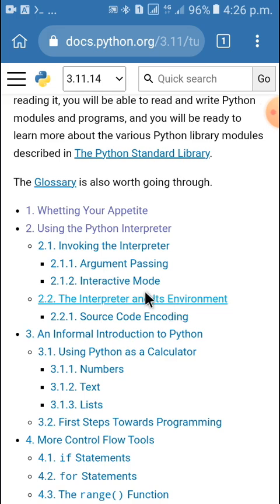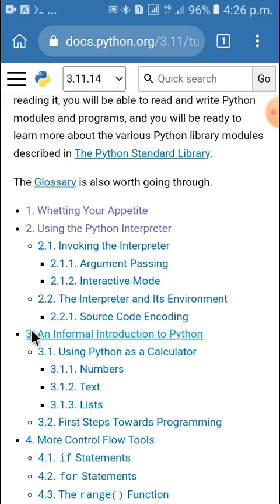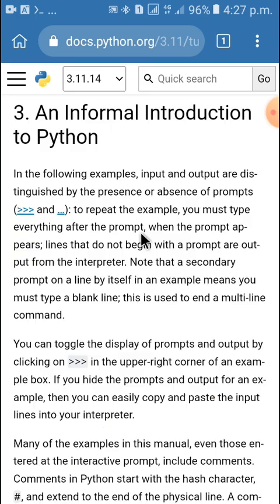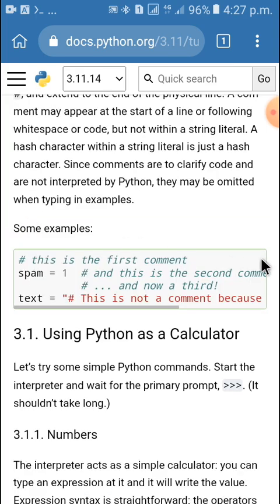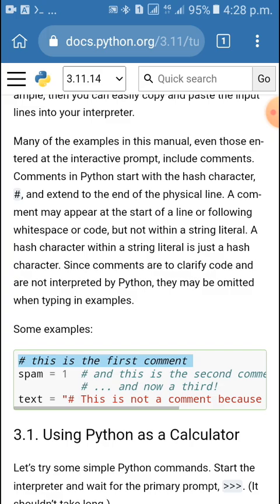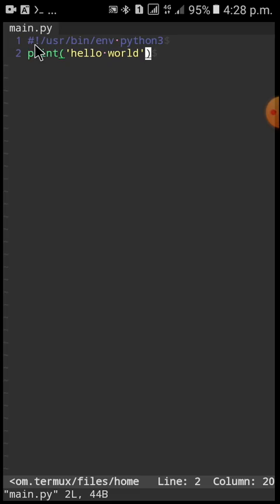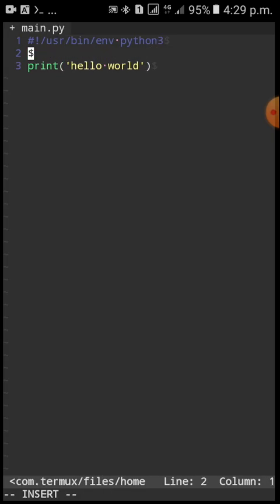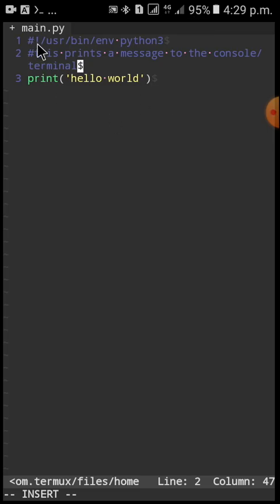An informal introduction: Python Comments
comment is python